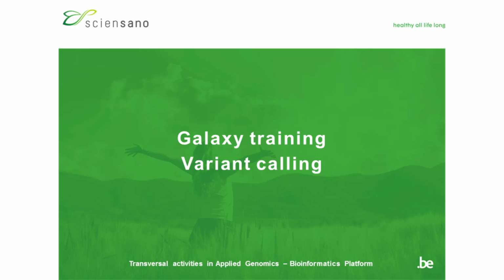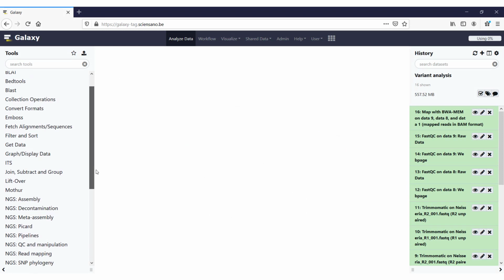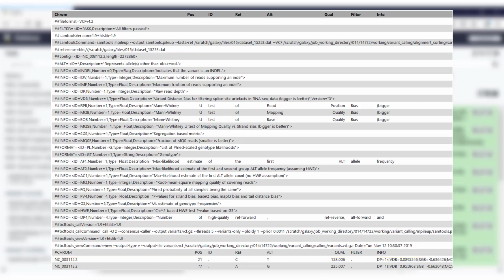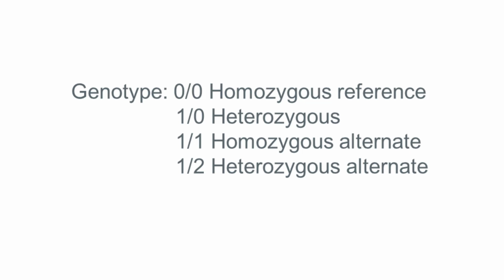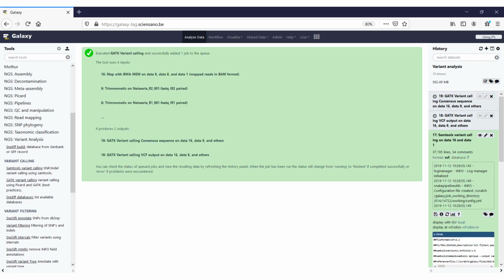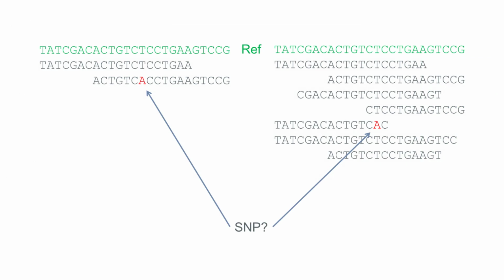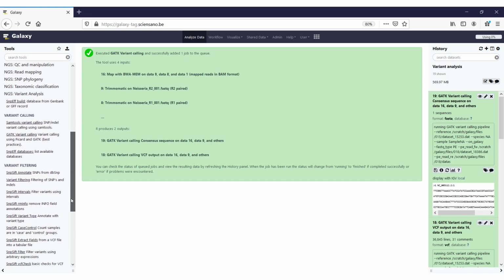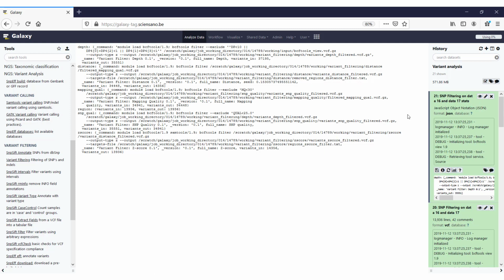11. Galaxy variant calling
Variant calling in Galaxy

- This training was made for the in-house Galaxy instance at Sciensano. All functionality of the public instance is the same but the hyperlink should be replaced by '
- All uploaded and created data to the public Galaxy instance will be automatically removed after three months
- Usage of Galaxy implies explicitly that users have read, and agree with, our usage policy